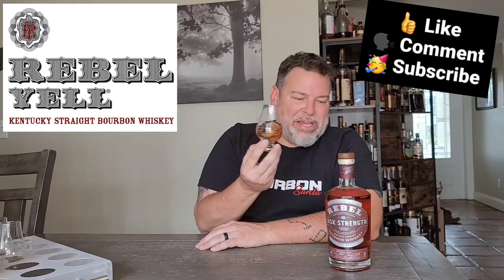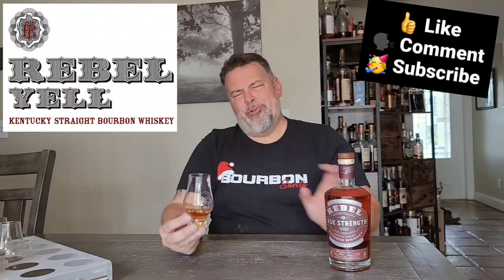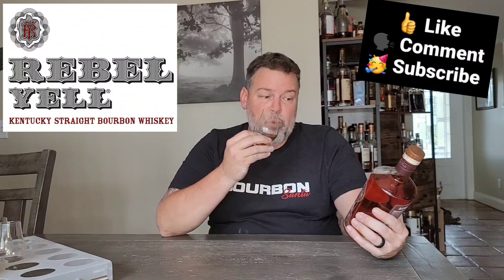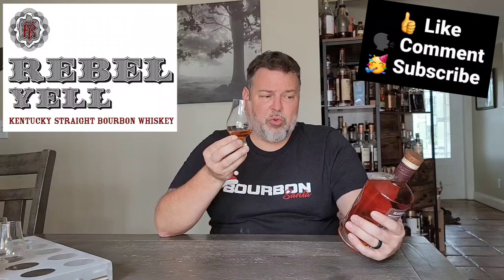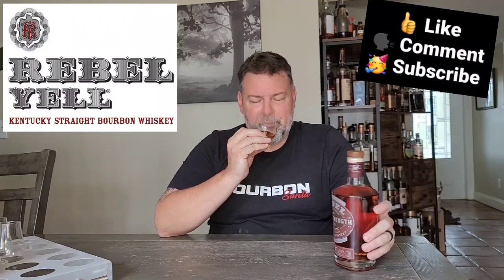Rebel Yell Cask Strength